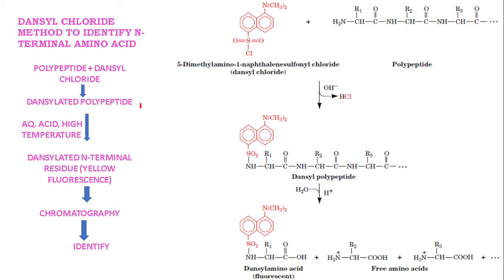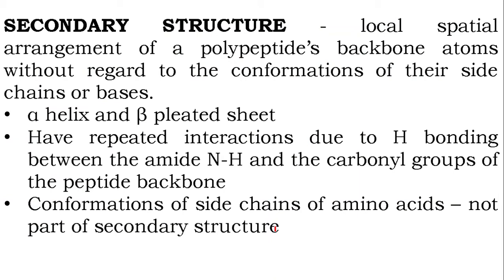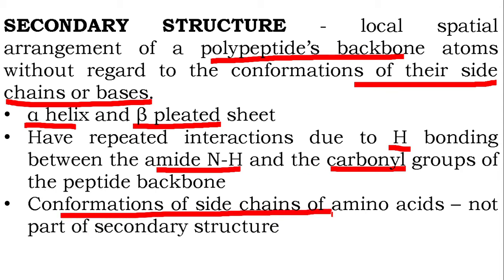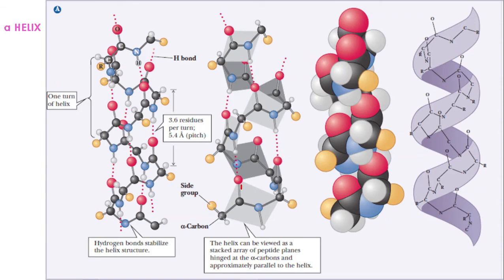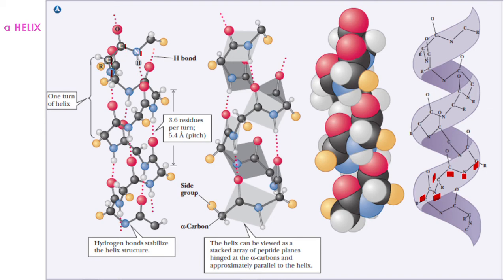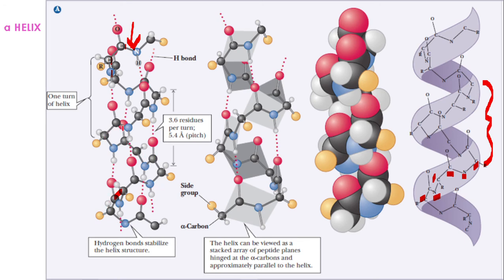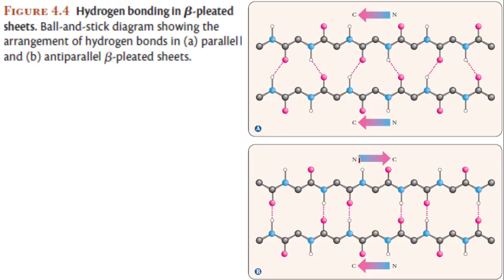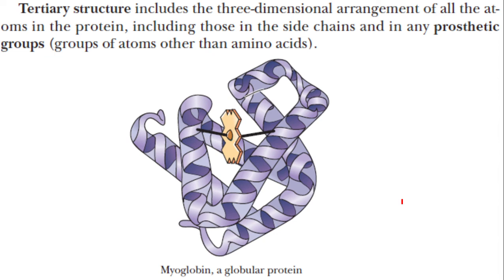1.3.7. Secondary structure